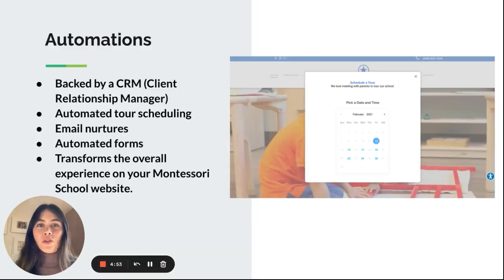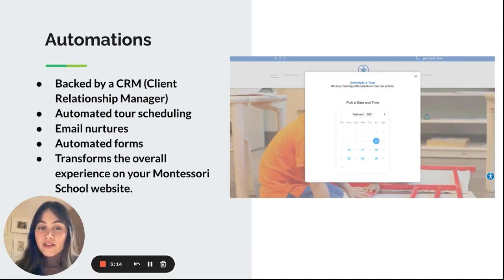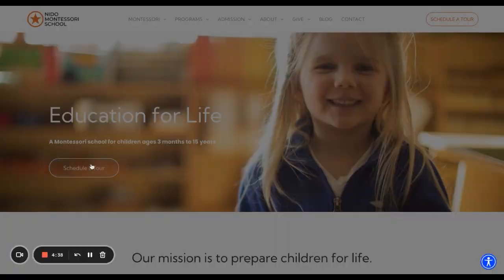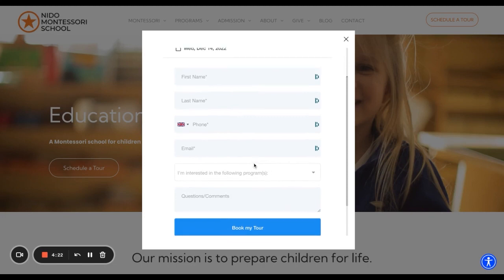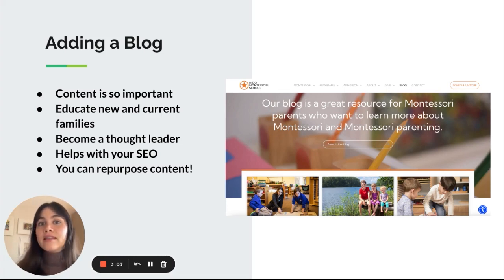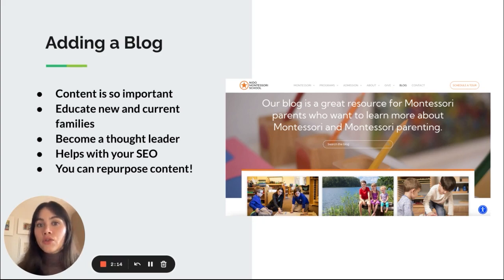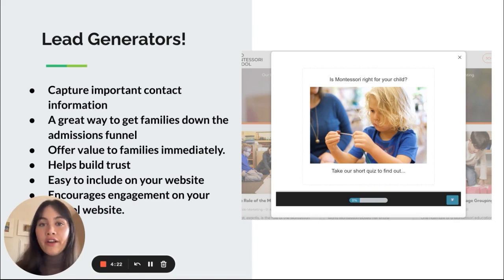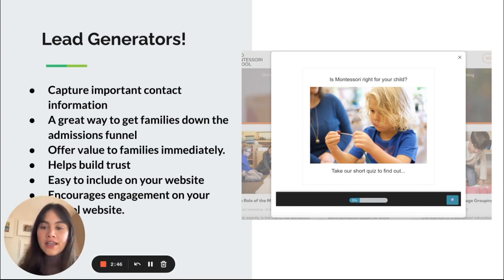3 Easy Ways to Improve Your Montessori School Website